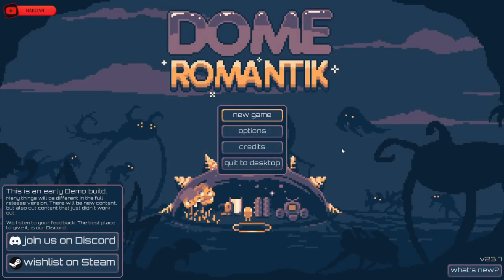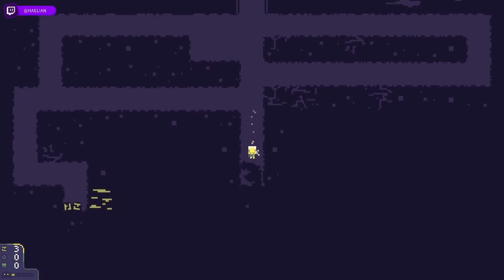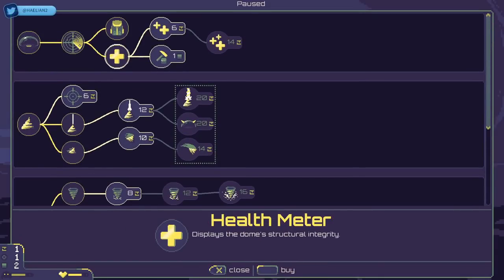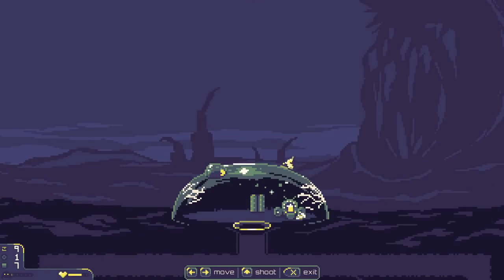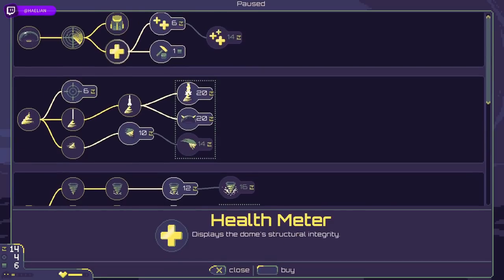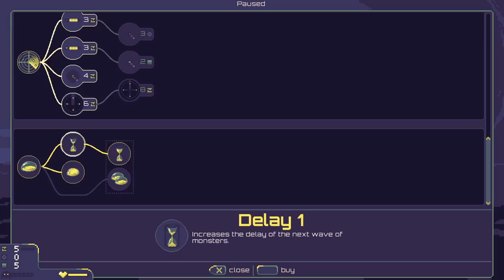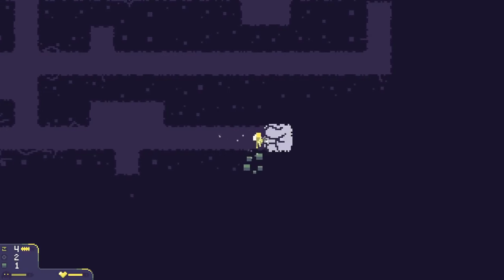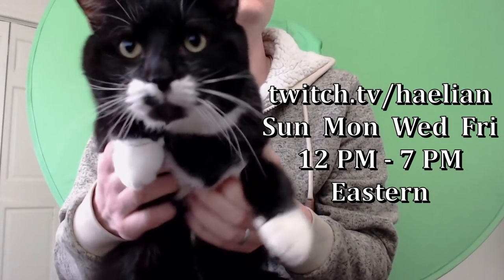BASE DEFENSE ROGUELIKE?! Let's Mine Minerals And Shoot Aliens! | Dome Keeper Demo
Chill in our discord community for the best memes about twins.